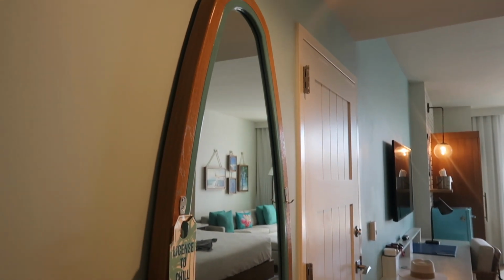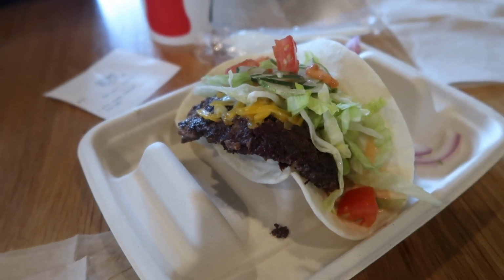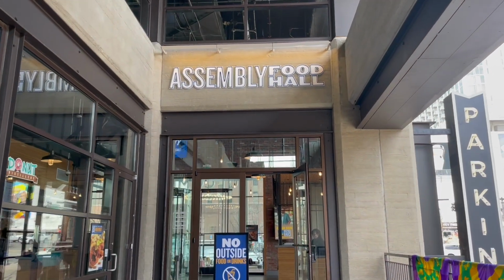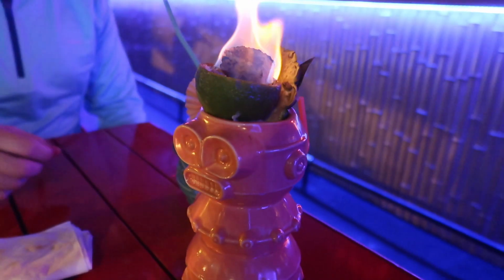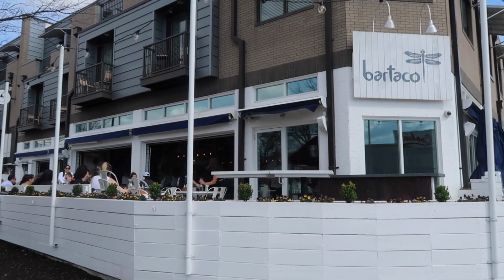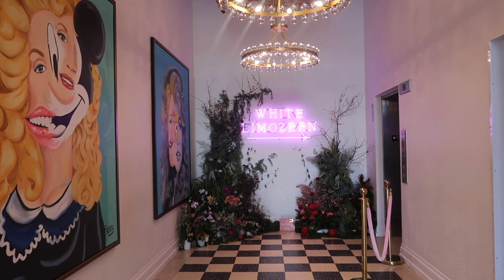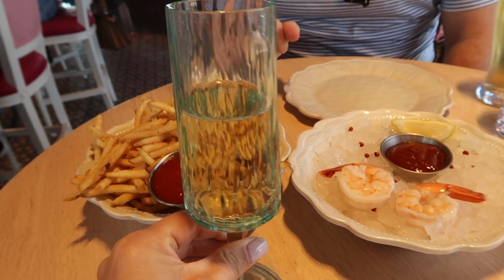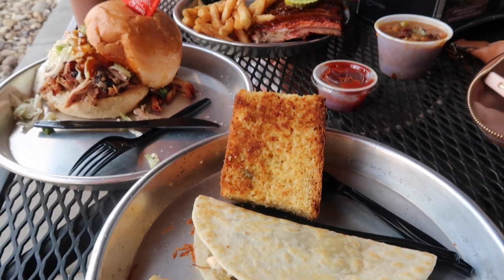Nashville Food Tour | What I Ate in Nashville After Weight Loss Surgery!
Welcome to a Nashville food tour!  Eating after weight loss surgery can be tricky while you're on vacation, so I wanted to show you what a full day of eating looks like via travel after bariatric surgery! I've done MANY of these "What I Eat in a Day" in Walt Disney World, so I thought it might be nice to feature my weight loss surgery in a new city. So, if you want to see what some of the best food in Nashville is in this chaotic (but fun!) Nashville travel vlog, stick around!

*The footage in this video is property of BariTale Coaching You are not allowed to use this footage without permission.